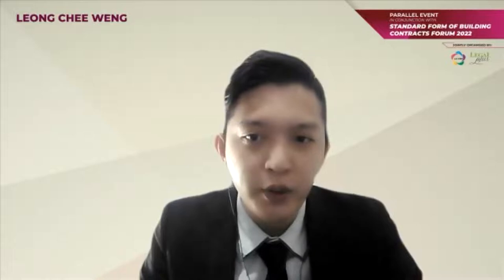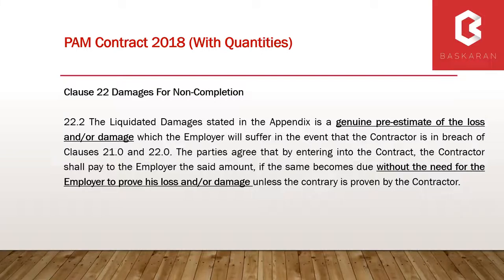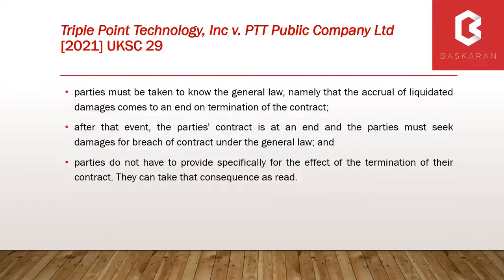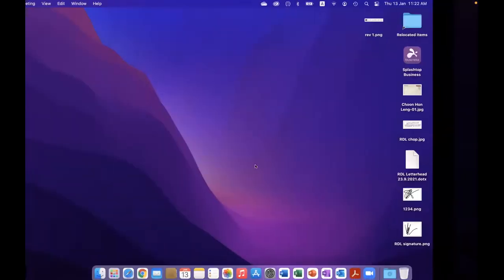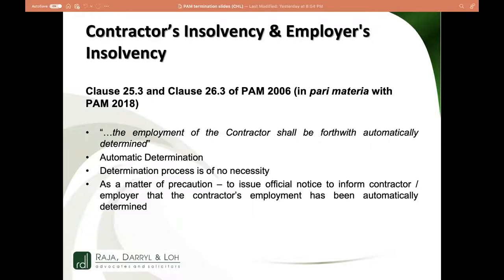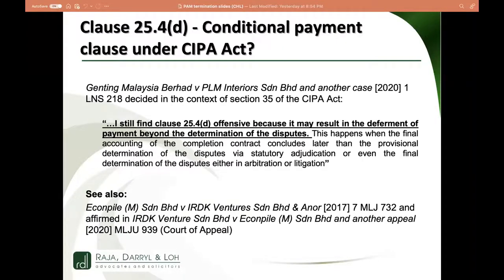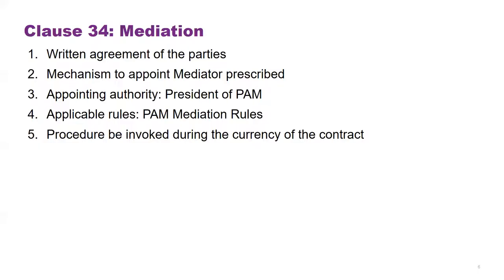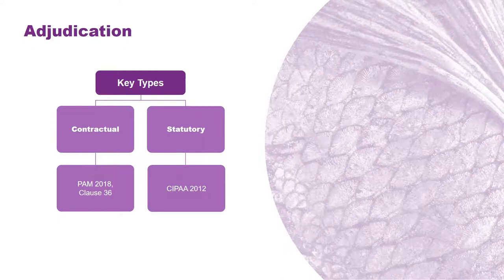PAM Contract - Contract Clauses Contractors Must Know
Organised by L2 i-CON and Legal Plus, this talk is a quickfire way to learn about PAM Standard Form of Building Contracts.

Moderator: Satinder Singh Sandhu
Panellists: Choon Hon Leng, Thayanathan Baskaran & Vatsala Ratnasabapathy